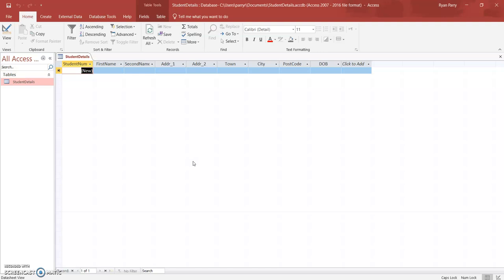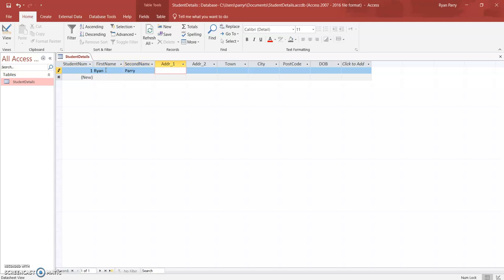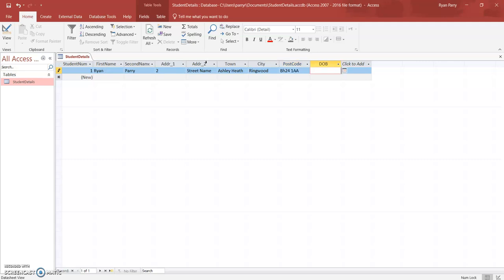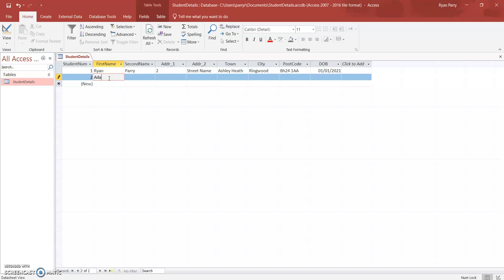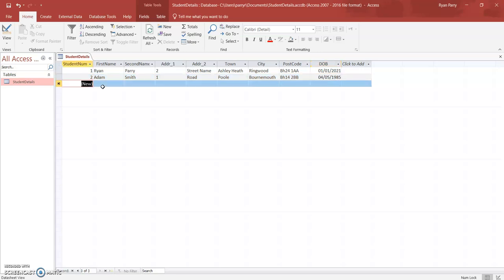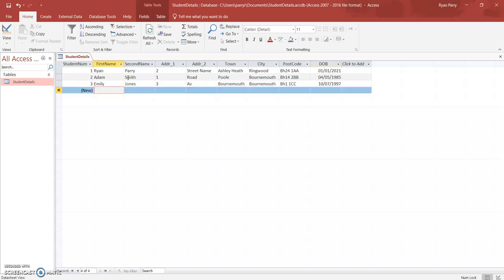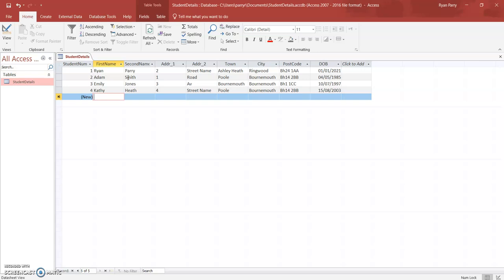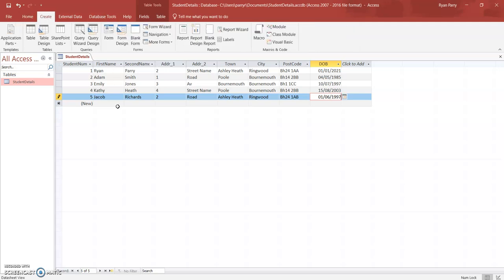Introduction to Microsoft Access 2019 - Adding Example Data